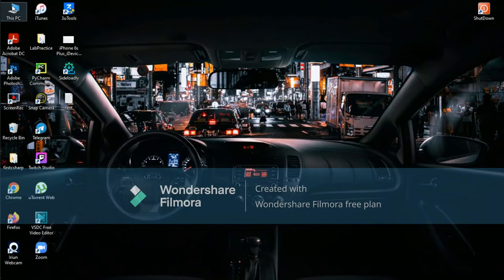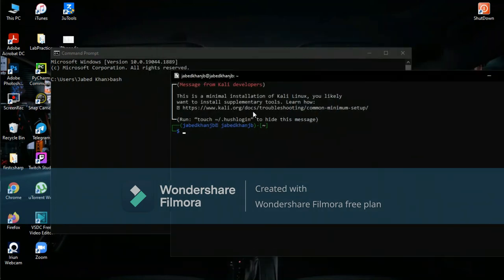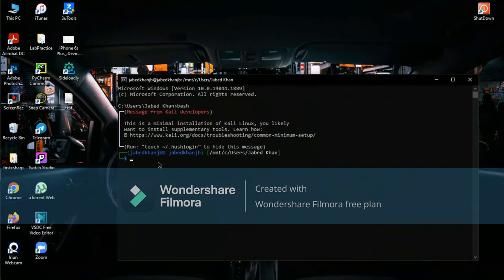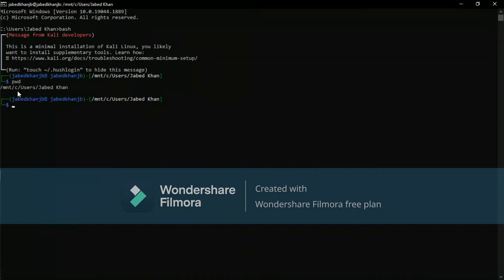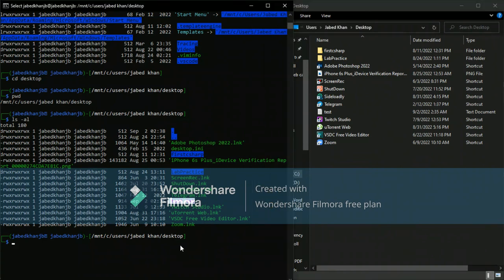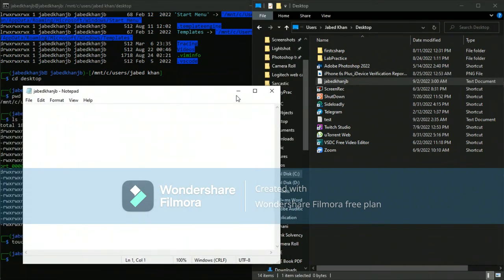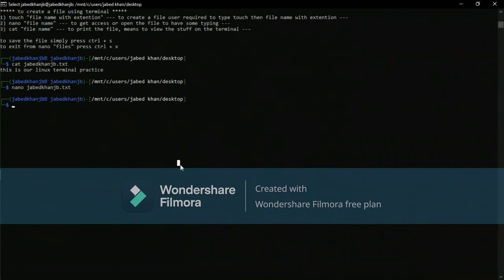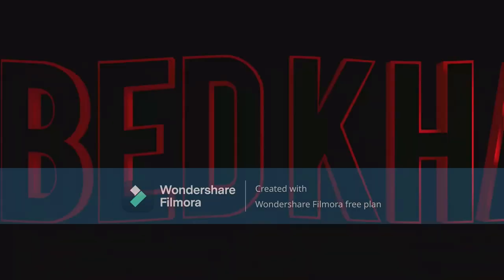Linux terminal - Installation of Linux and basic stuffs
command:
ls --- list ---
ls -al --- to see all files name ---
ls /mnt/ --- mount --- to see drives (c and d or other drives) ---
pwd --- to see the path ---
cd /mnt/c or d --- to get access of c or d drive, no space between /mnt/c or d ---
clear --- to clear everything like what we have typed on the terminal ---

to create a file using terminal
1) touch "file name with extension" --- to create a file user required to type touch then file name with extension ---
2) nano "file name" --- to get access or open the file to have some typing ---
3) cat "file name" --- to print the file, means to view the stuff on the terminal ---

to save the file simply press ctrl + s
to exit from nano "files" press ctrl + x